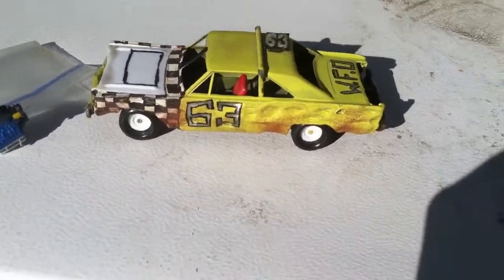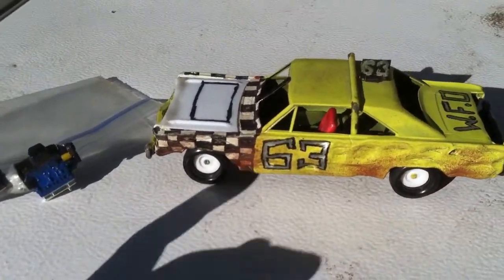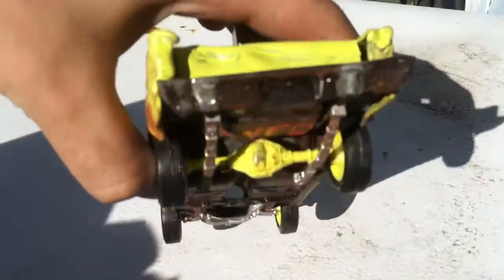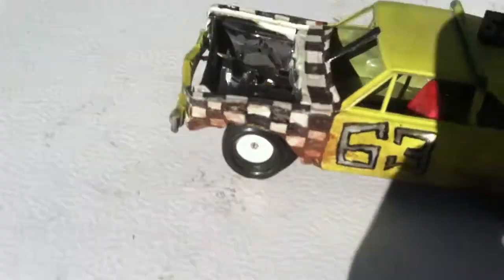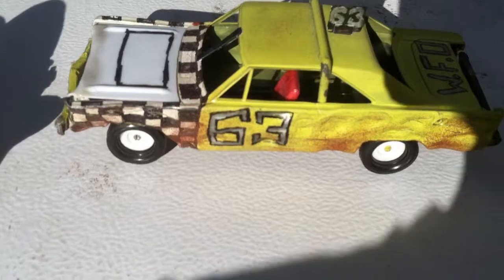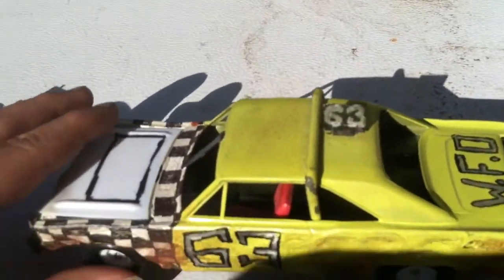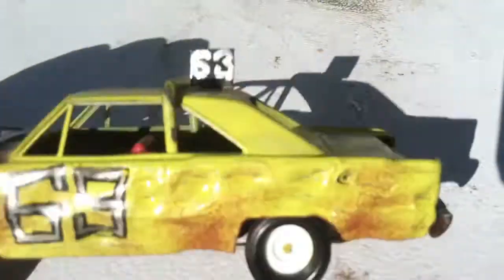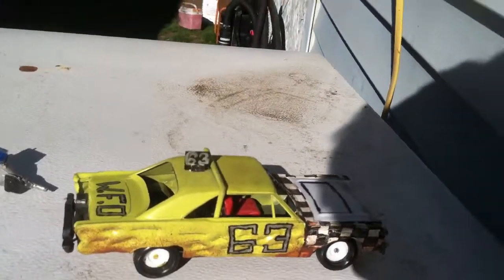Model update: may 2013